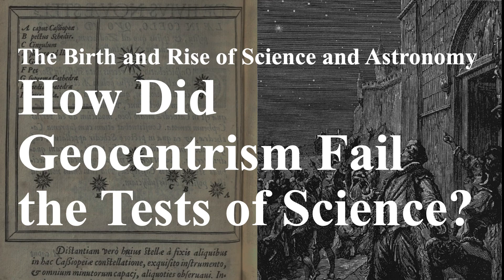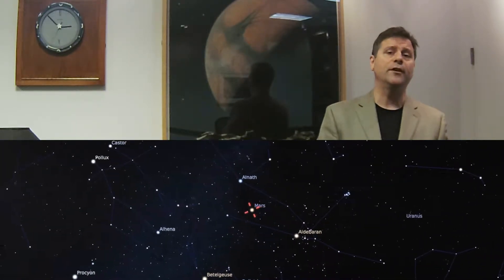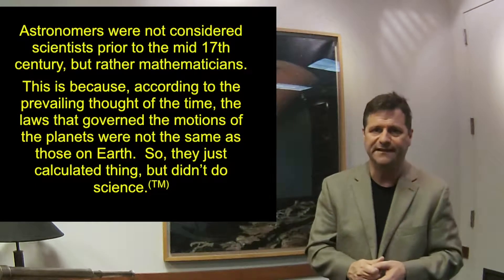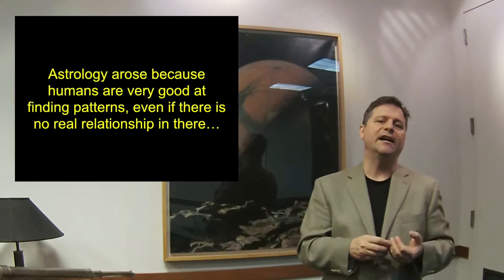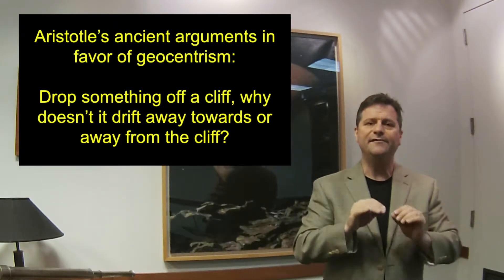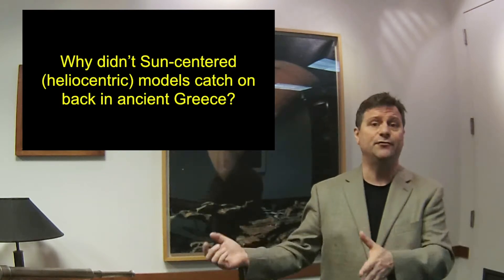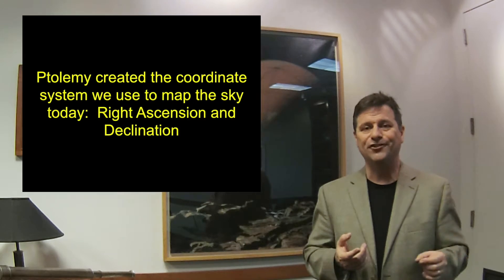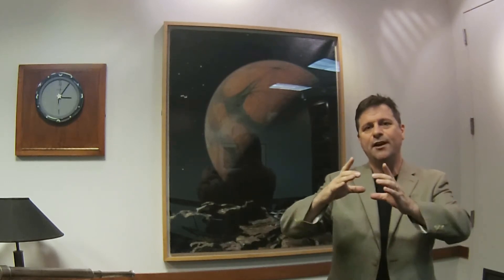The Motion of Planets and the Geocentric Model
Today, we’re delving into the historical journey of understanding planetary motions and discovering that the Earth moves around the Sun. This realization was crucial in shaping modern physics and science. Initially, ancient astronomers observed that while most stars remained fixed in the sky, some stars, known as planets (derived from the Greek word for wanderers), exhibited unique, wandering paths. These planets included the Sun, Moon, Mars, Mercury, Venus, Jupiter, and Saturn. Planets generally move eastward (prograde motion) but sometimes appear to reverse direction (retrograde motion). Mars is particularly notable for its pronounced retrograde motion, which was pivotal in understanding planetary orbits. Ancient astronomers also noted that planets seem to reflect sunlight and hypothesized they were dimmer because they were farther from the Sun and Earth. This distinction prompted early scientists, known as mathematicians, to study celestial motions primarily for calendar creation and astrological practices. The Geocentric Model, championed by Aristotle (384-322 BC), placed Earth at the cosmos’ center. Aristotle argued this based on various observations, such as the absence of strong winds or shifting positions when objects fell to Earth, suggesting a stationary Earth.  Claudius Ptolemy (circa 140 AD) further developed this model in his work, the Almagest, which dominated astronomical thought for over a millennium. He proposed complex systems of epicycles and deferents to explain planetary motions, with each planet embedded in a circular orbit within a larger celestial sphere. Although the Geocentric Model was complex and eventually proven incorrect, it provided accurate predictions and guided astronomical study until the 17th century. The model’s extensive tables and meticulous observations eventually facilitated the shift to the heliocentric model, proposed by Copernicus and supported by later astronomers like Johannes Kepler and Galileo. Next time, we will explore how the heliocentric model emerged and overcame the geocentric view, revolutionizing our understanding of the cosmos.